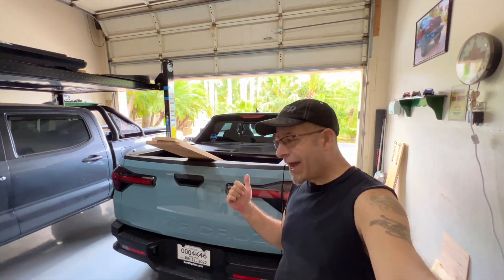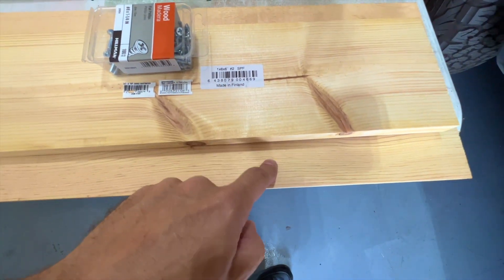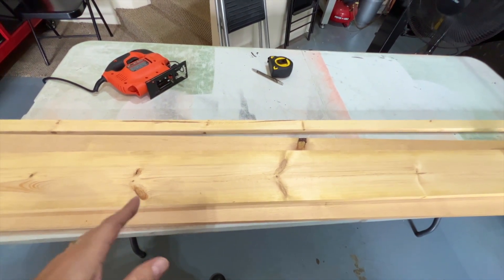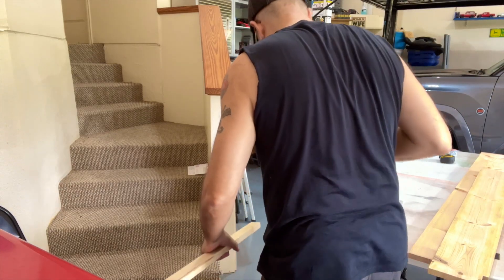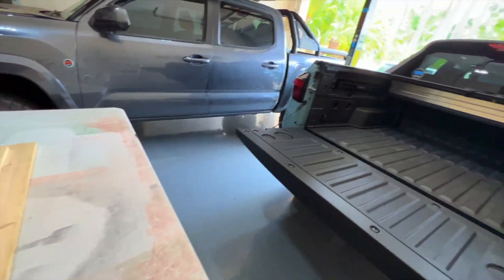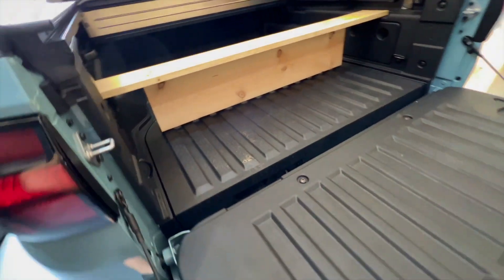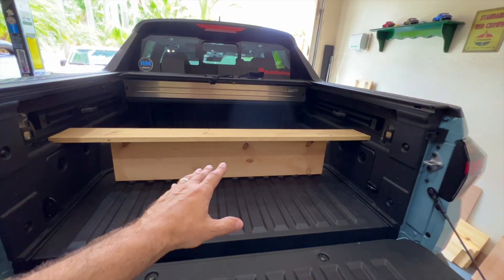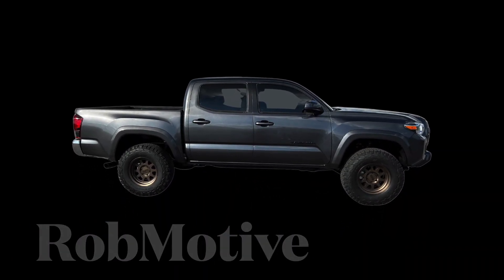Making The Hyundai Santa Cruz Bed More Useful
Making The Hyundai Santa Cruz Bed More Useful!  What do you think?